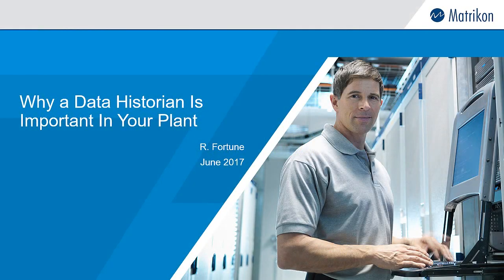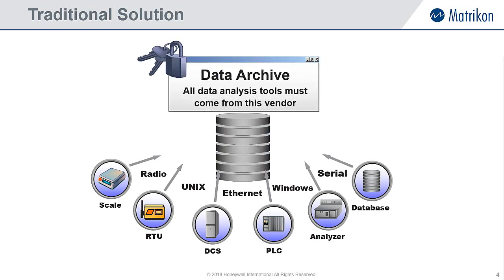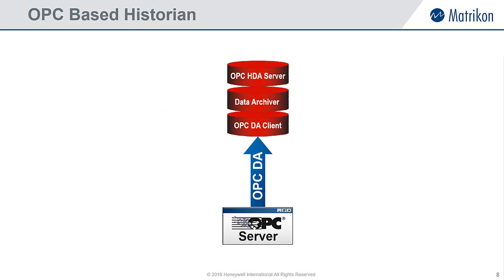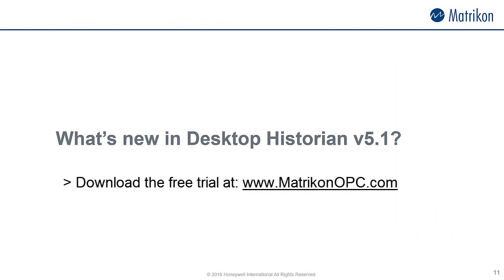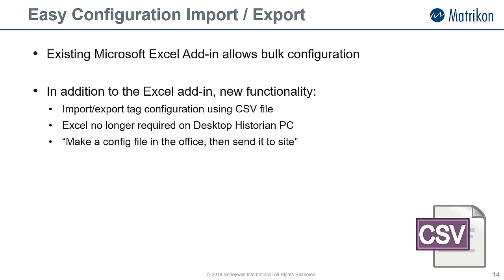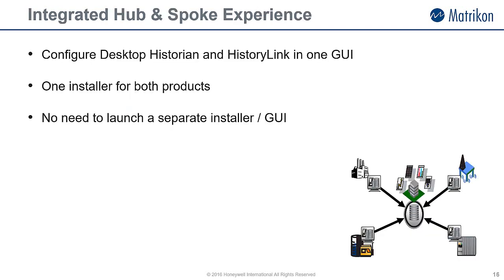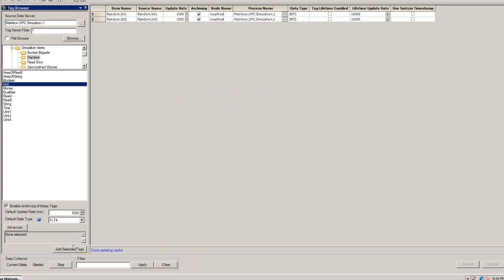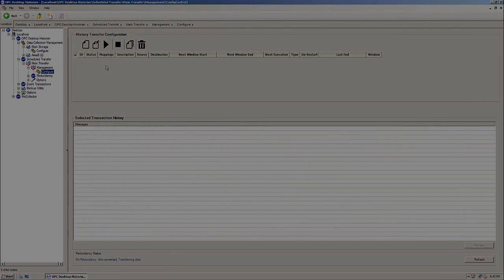[DEMO] Why Data Historian is important in your plant : Matrikon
Real-time data access provides information about the immediate state of a system, device, or application. Once you have real-time data connectivity stabilized, it is time to consider the next step: Access to historical data. This enables a deeper, more comprehensive analysis of how systems are behaving, and what needs to be done to optimize yields.